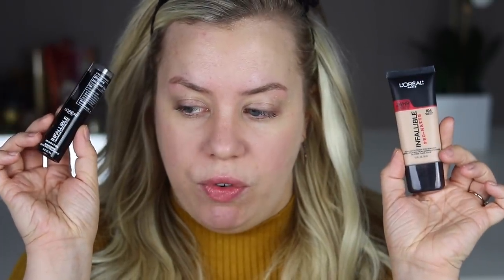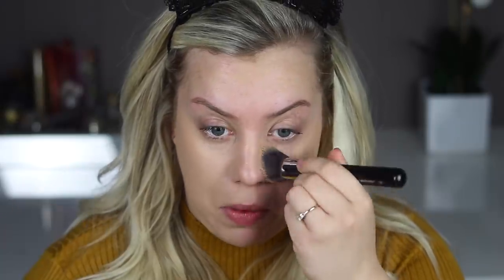Magic Lip Gel?? + I Got the Surprise of my LIFE!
WATCH IN HD | Hiiiiiiii 🖤 Thank you guys for hanging out with me. Make sure you check out my Facebook page to see the cute video of me getting surprised with my African Grey parrot!

Eylure x Vegas Nay Lashes

✖️Random Stuff✖️
Cinema Secrets Brush Cleaner
Hair charms
Jumbo stemless wine glass
The Black Box Wine

**To get notified by text when I post content, text @jaimesv to 81010

▼ Get cash back when you shop online almost anywhere through Ebates!

My Camera
My Lights
My mic